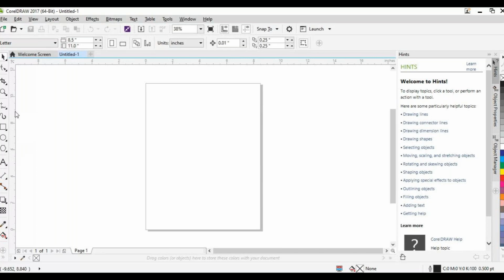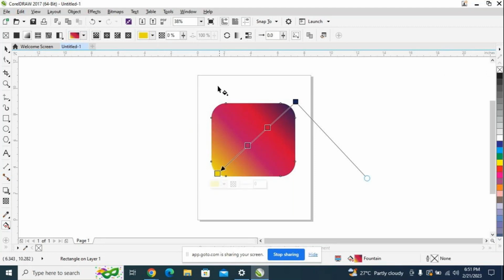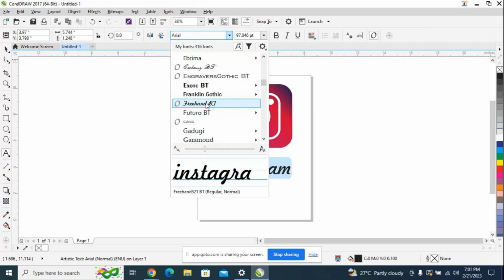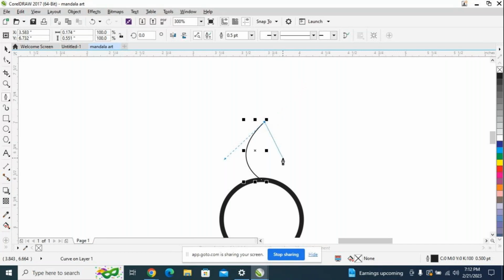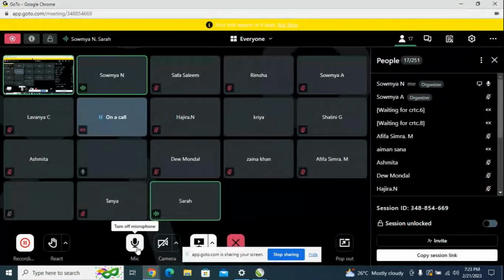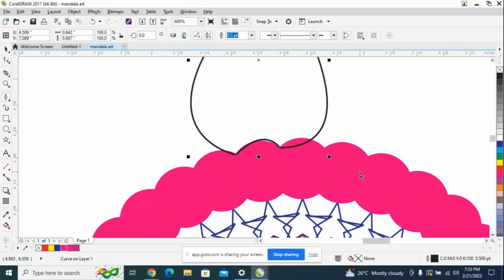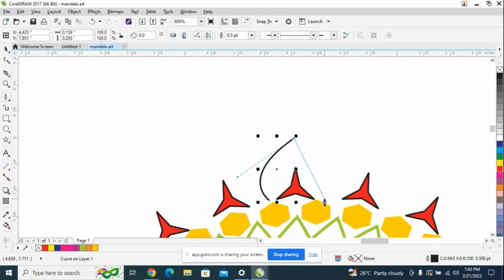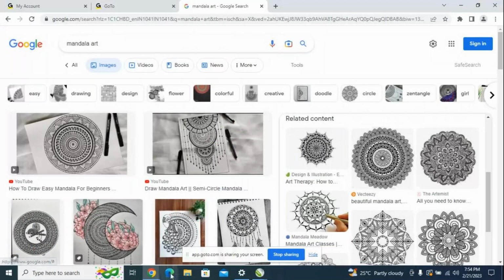Sowmya Graphic Design 21st Feb 23 MCC